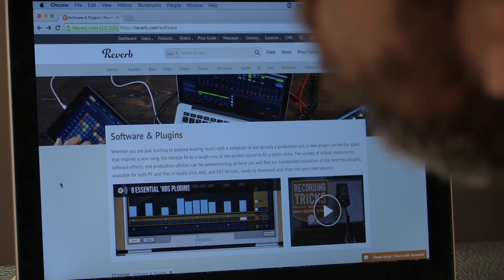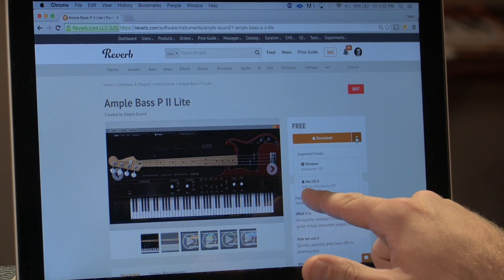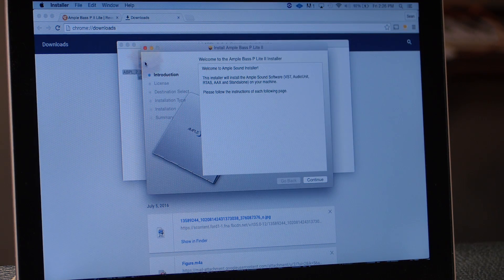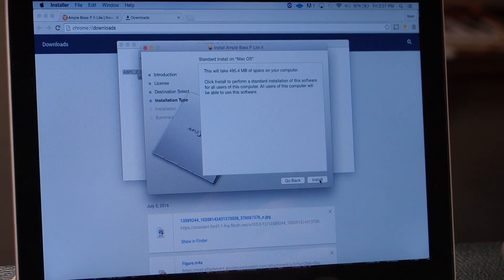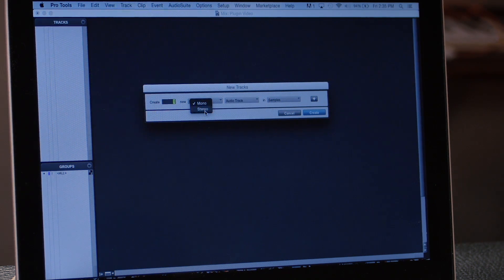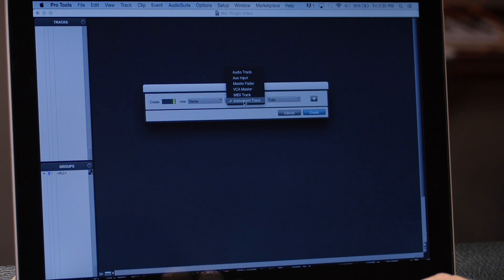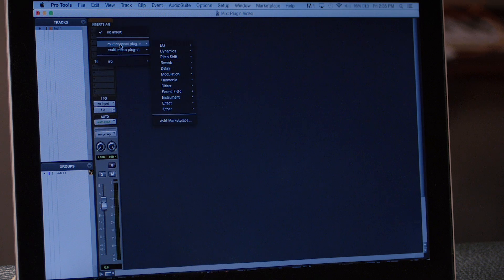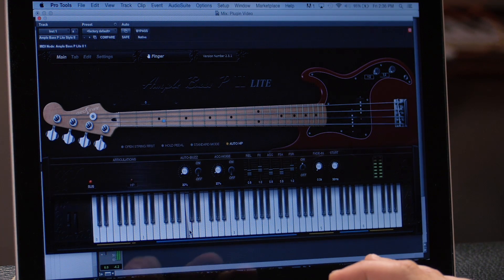Pro Tools Basics: How To Install Plugins To Pro Tools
Treat yourself or find the perfect gift for your favorite music maker. Spice up your DAW with some new plug-ins! If you're a little nonplussed by the concept of plug-ins or how to install them to Pro Tools, check out this step-by-step video detailing how you can get started.